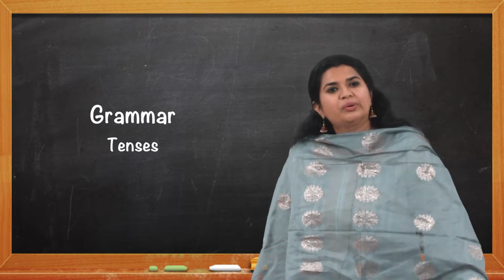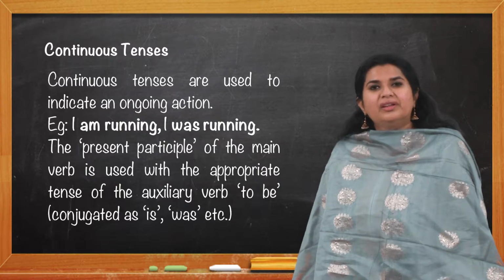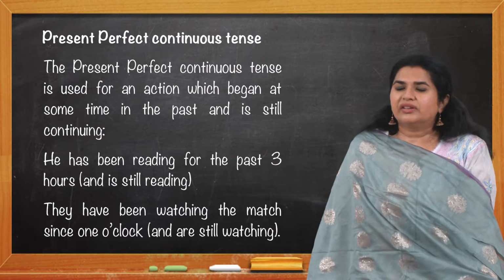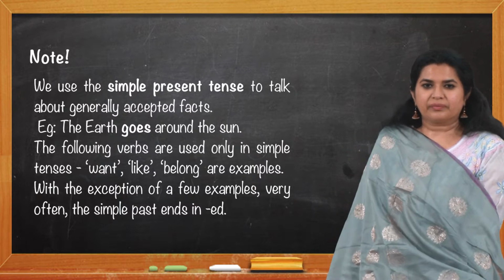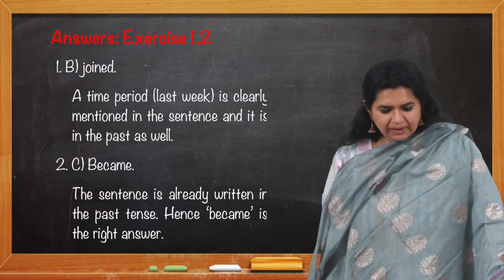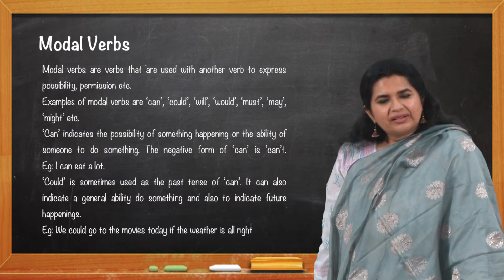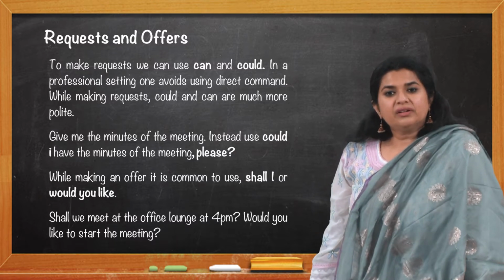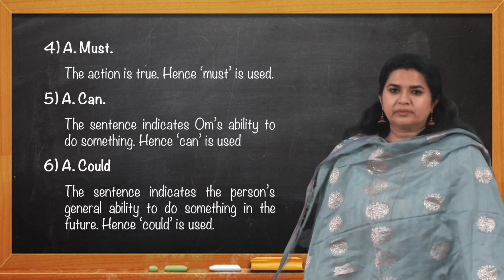Grammar (Tenses)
Subject: Humanities and Social Sciences, IIT K
Courses: Business English communication